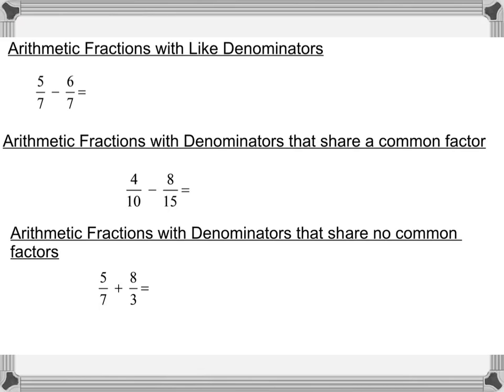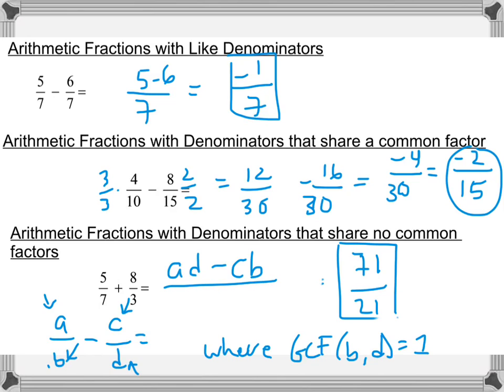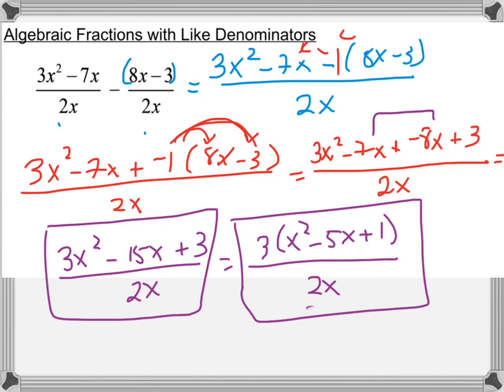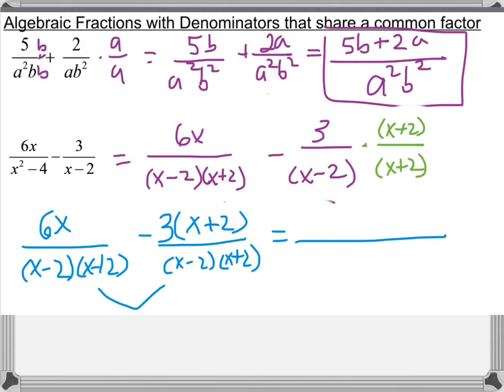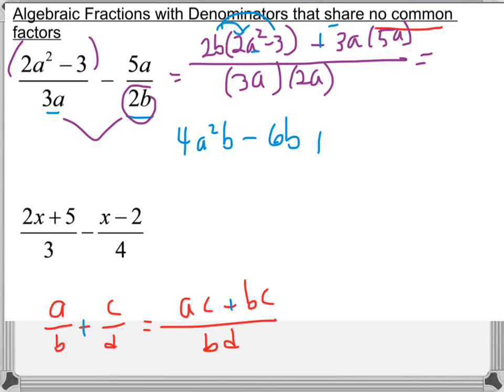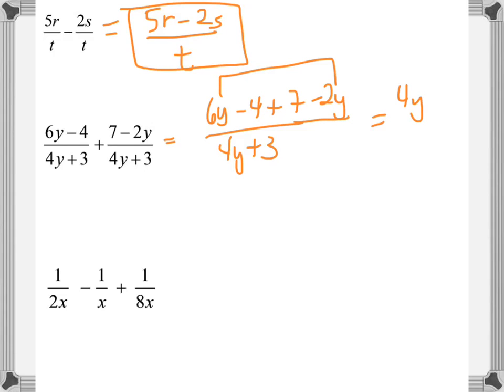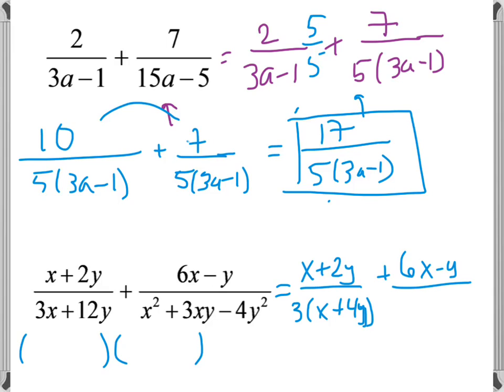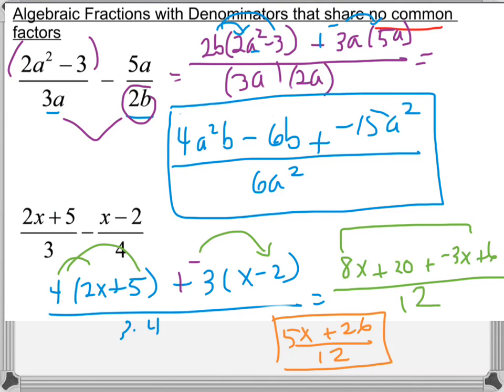Adding and Subtracting Algebraic Fractions